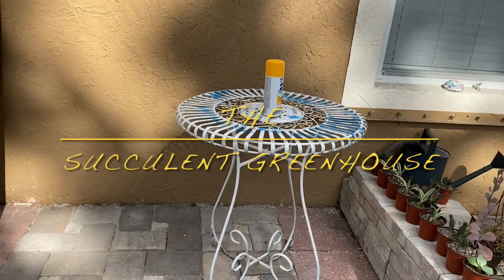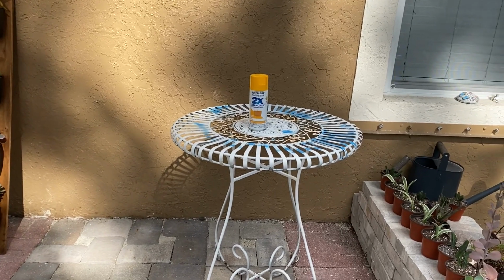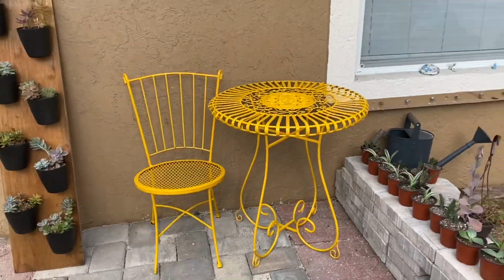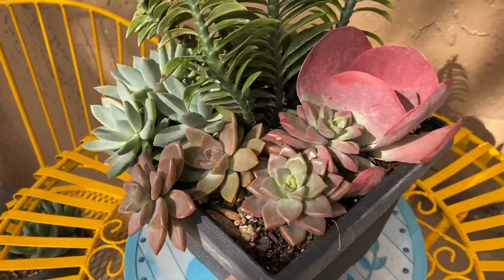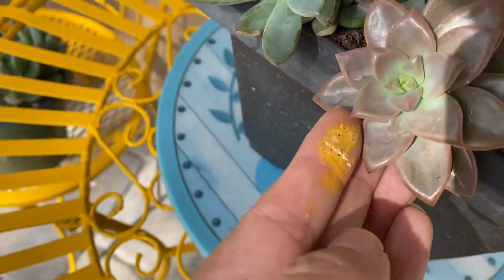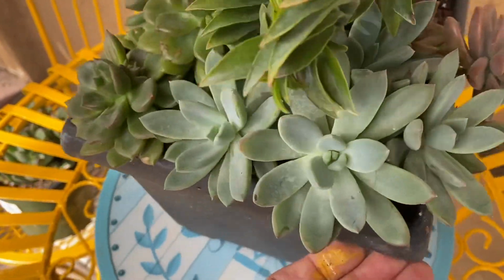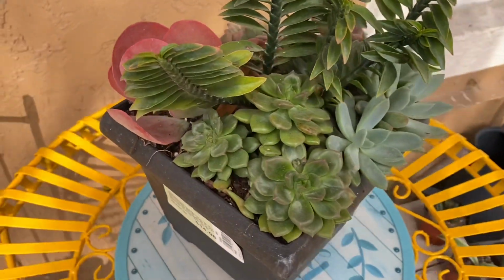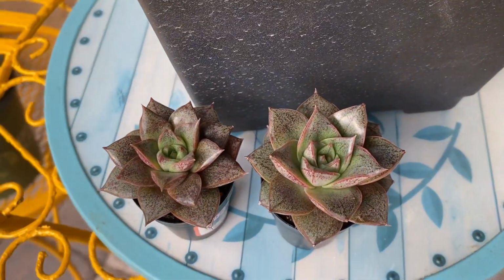Repainting an old metal garden patio table/ succulent haul from Home Depot